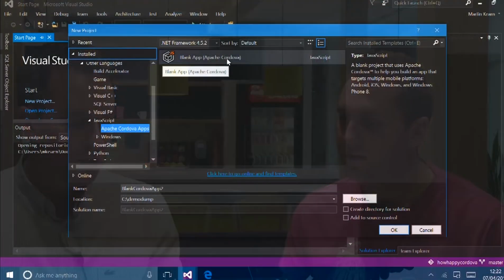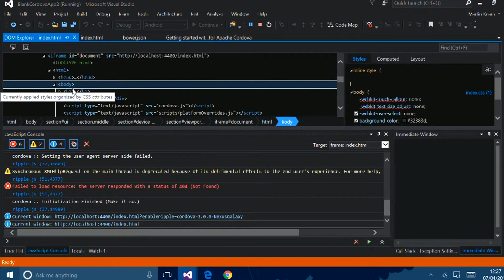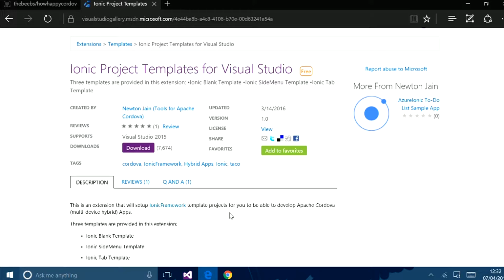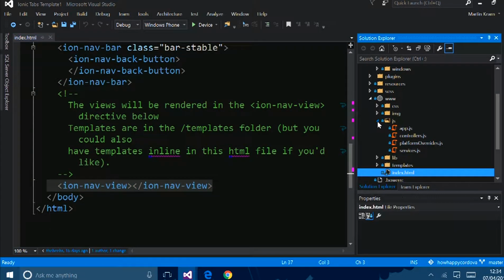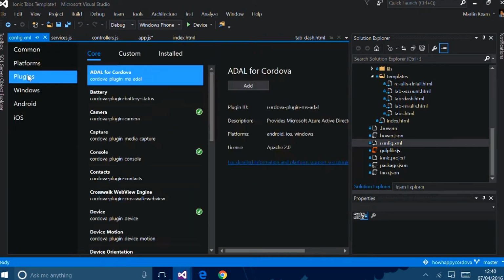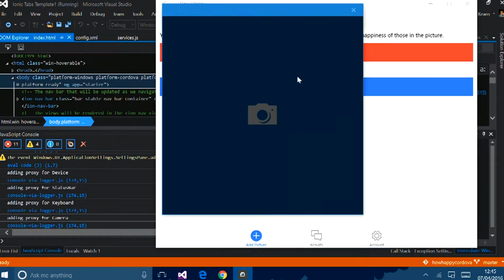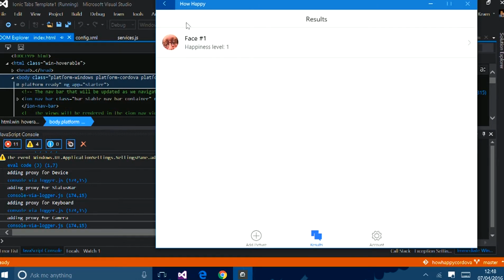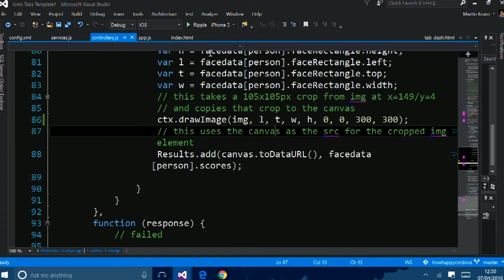How Happy Are You Cordova Edition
This week Martin and Martin look at building an Apache Cordova app that uses Microsoft Cognitive services to determine the emotions of faces in a picture. The app uses Ionic for the UI and can be found at GitHub